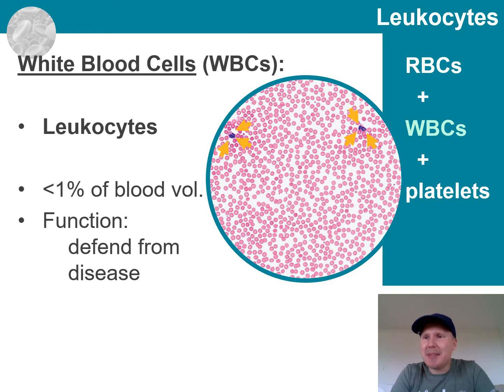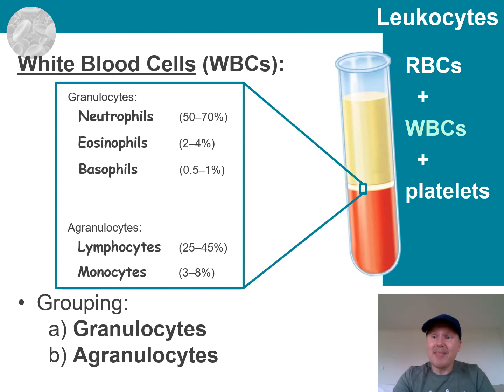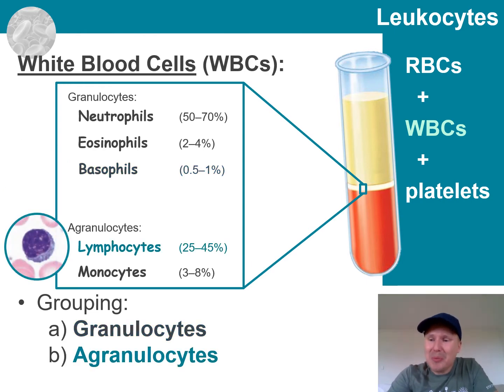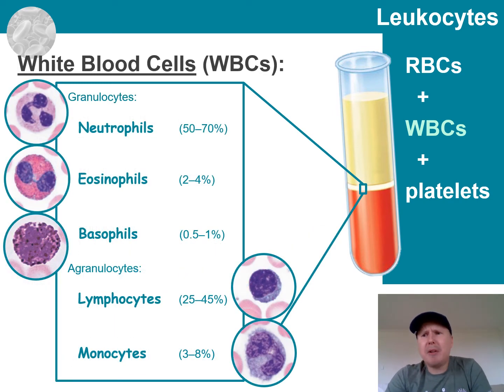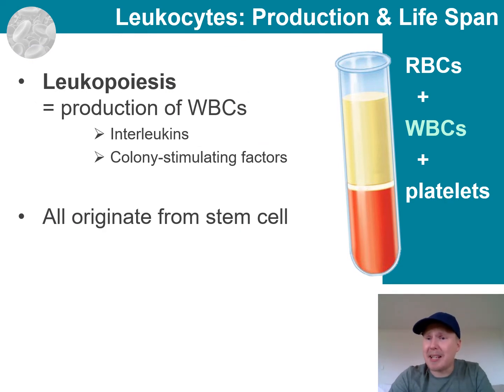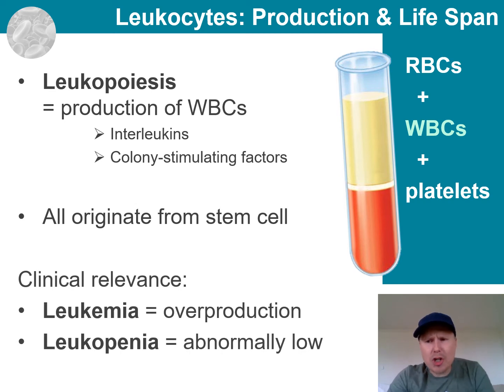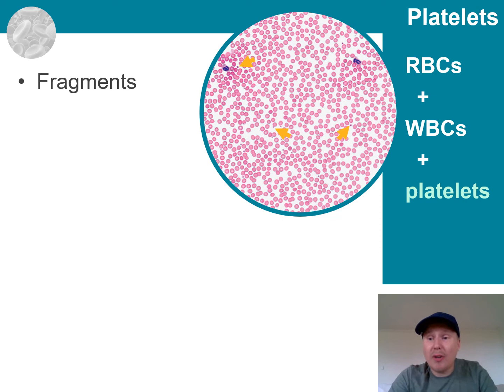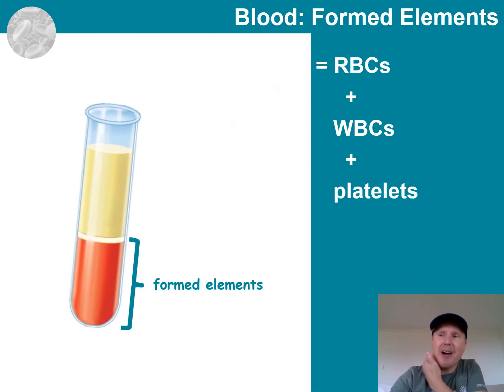CG BIO202 / online - Wk 3 Blood (part C): White Blood Cells, and Platelets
This video reviews white blood cells (WBCs), which are also known as leukocytes. These form less than 1% of the blood volume, and play role in the defense from diseases.
WBC types and their key characteristics will be reviewed: neutrophils (cytoplasm: pale red/blue; granules, nucleus: multiple lobes), eosinophils (red granules; binucleate), basophils (dark blue staining granules; binucleate), lymphocytes (no granules, thin rim of pale cytoplasm; large spherical nucleus), and monocytes (no granules, abundant pale blue cytoplasm; kidney shaped nucleus).
Mnemonic 'never let monkeys eat bananas' is introduced for remembering the order of numerous (from most common to least common) each WBC type is in blood.
Leukopoiesis, the production of WBCs, is briefly addressed with a note of the origin from the stem cells. Clinical relevance of leukemia (overproduction of WBC) and leukopenia (abnormally low WBC numbers) is mentioned.
The video ends with a brief review of platelets, which are responsible for blood clotting. Their life cycle of 10 days is also recognized.